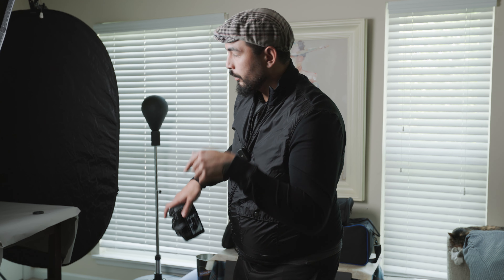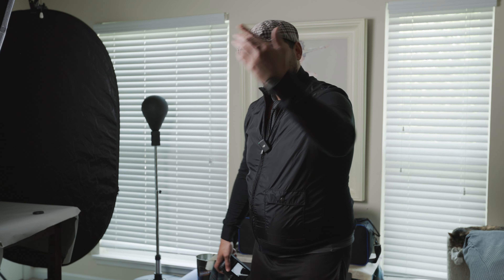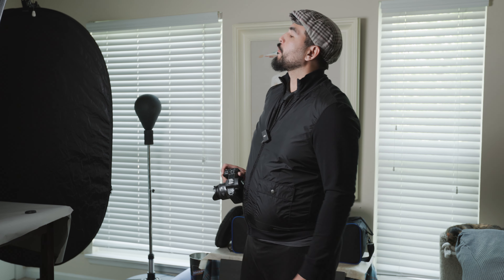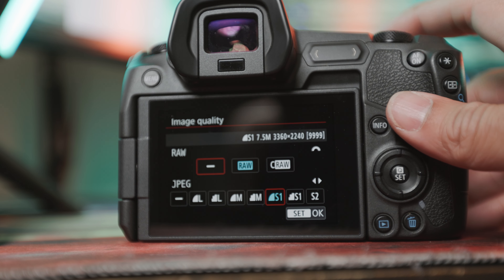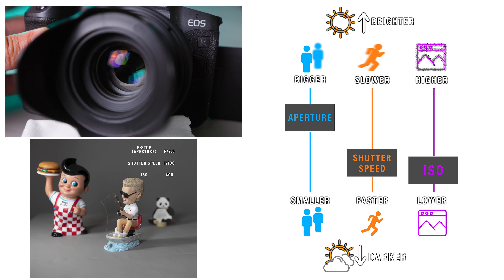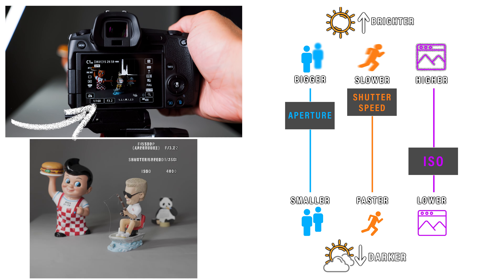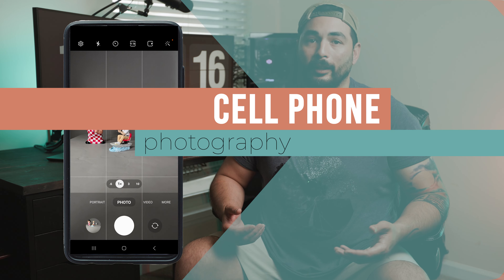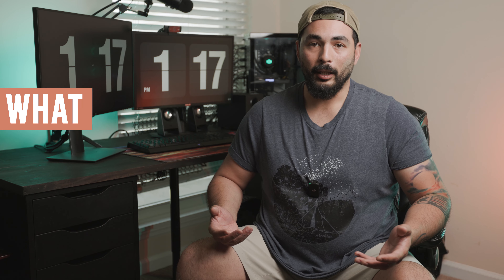What is Aperture, Shutter Speed, and ISO? | How to Shoot in Manual Mode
The exposure triangle: aperture, shutter speed, and ISO - the 3 basic settings I wish I understood when I first got into photography. This video goes over what these settings mean and how to use them to capture the exact image that you want. And it brushes over video settings as well and will get you on your way to start creating better photos and videos.

Camera Bodies:
Canon EOS R6 mk ii
Canon EOS R

Lenses:
Canon EF 16–35mm f/2.8L III
Canon EF 24-70mm f/2.8L II
Canon RF 50mm f/1.8
Canon EF 70-200mm f/2.8L IS III

Audio:
DJI Mic (2 TX + 1 RX)
Rode VideoMic Pro+

Gimbal:
DJI RS 3 Pro Combo

Lights:
Godox SL-60W
Godox SL-150WII
Aputure MT Pro

Softboxes:
Glow EZ Lock Collapsible Silver Beauty Dish (25")
Glow EZ Lock Deep Parabolic Quick Softbox (38")
Glow EZ Lock 12x56 Quick Strip Softbox

Teleprompter:
GlideGear TMP100

Stands, Bags, Clamps:
Lowepro ProTactic 450 AW II Camera Backpack
TARION Studio Light Stand 6.2 Ft
Lightstand Bag (50")
Neewer 2 PCS Photo Studio Metal Clamp Holder

Honeybook makes it super easy for me to keep track of all my clients, projects, and paperwork, all in one place. It makes it easy to send proposals, invoices, and contracts, and it makes it easy for the most important part of your business, the client!

Chapters:
0:00 Skit
2:07 Intro
2:50 Why Shoot in Manual Mode?
3:20 Exposure Triangle
3:30 Aperture
4:01 Shutter Speed
4:50 ISO
5:07 Cell Phone Photography
5:20 Video
5:58 What Now?
6:21 Outro